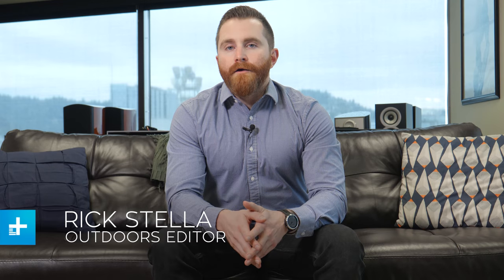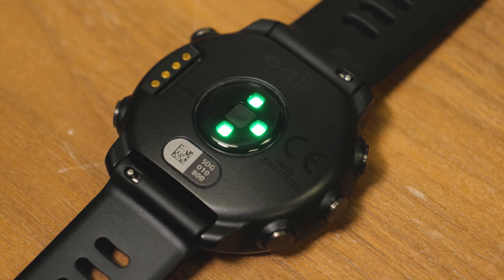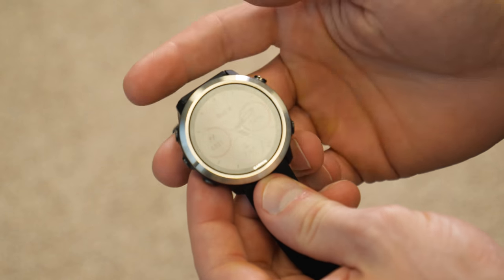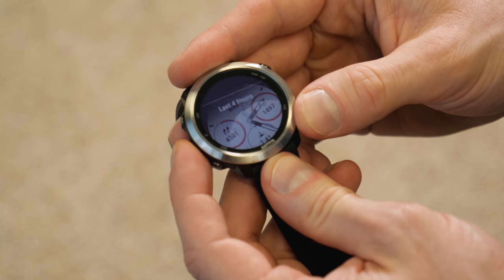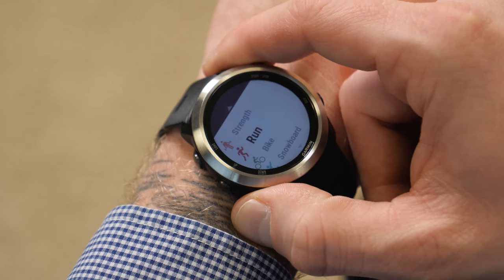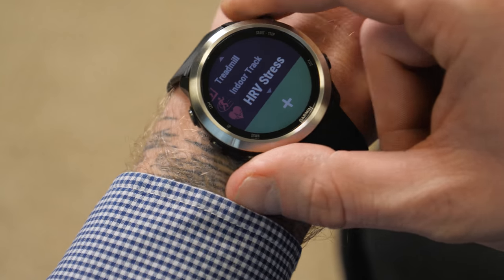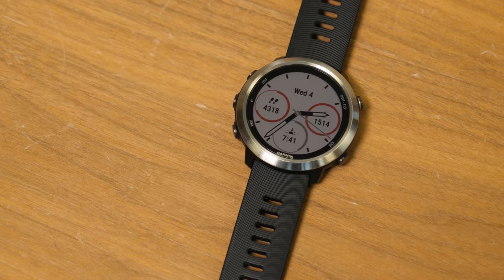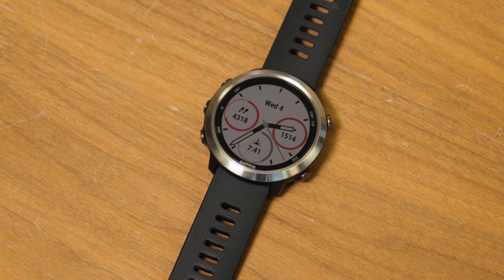Garmin Forerunner 645 Music Smartwatch - Hands On Review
Garmin’s latest wearable, the Forerunner 645 Music, is a full-featured fitness tracker that doubles as an impressive smartwatch. Featuring offline music streaming and storage, as well as the ability to make contactless payments, it’s a true jack-of- all-trades.